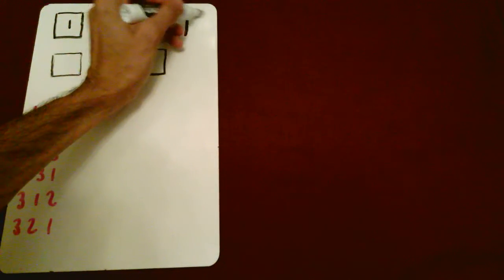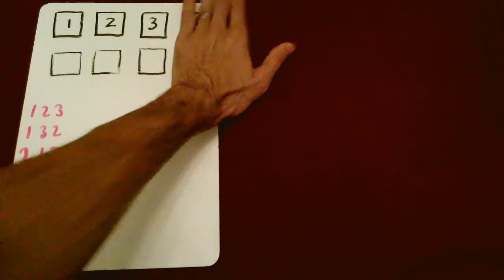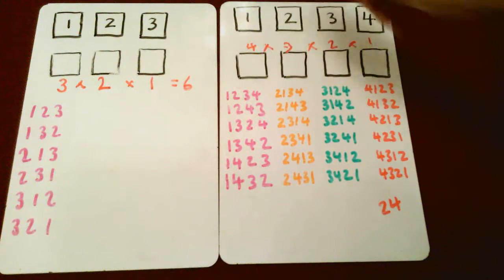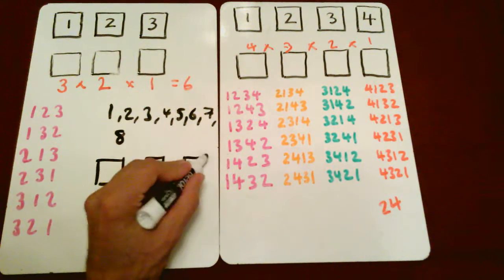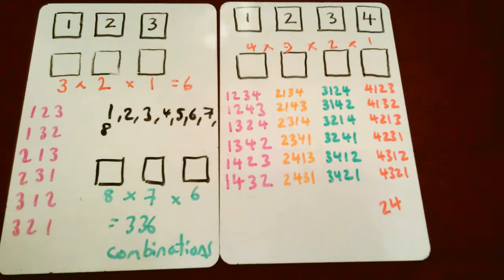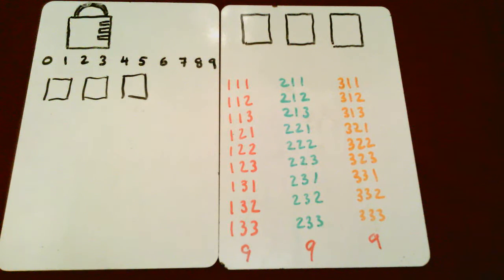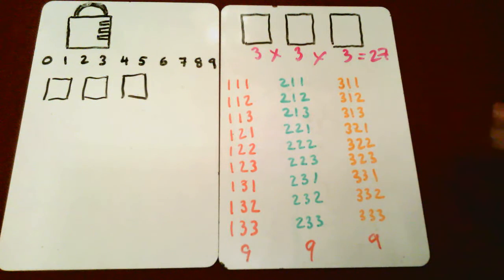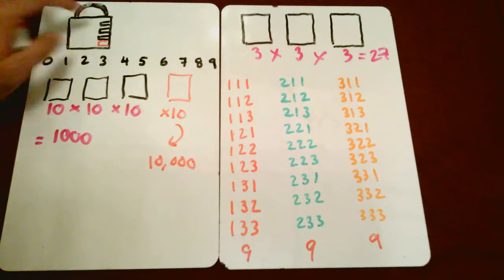Combinations - Listing Strategies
This video provides an explanation and methodology to find the number of outcomes from produced by different combinations

It requires us to see how many different ways there to do each thing and then multiplying those values together

This is also known as the product rule for counting